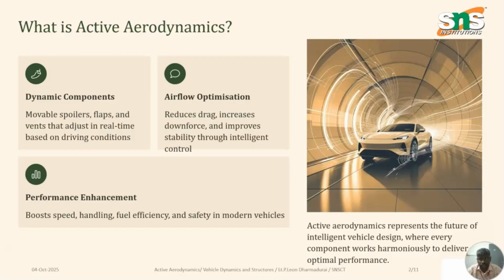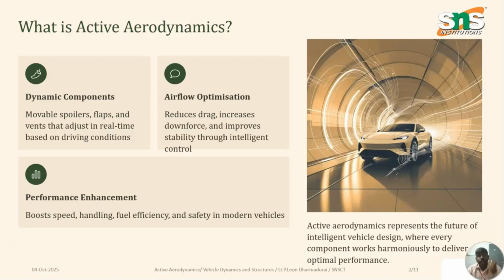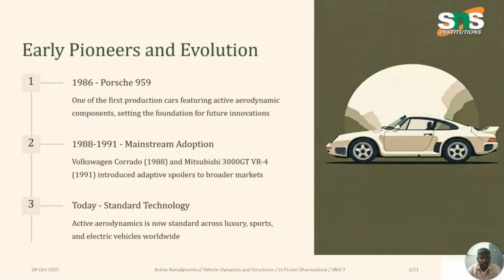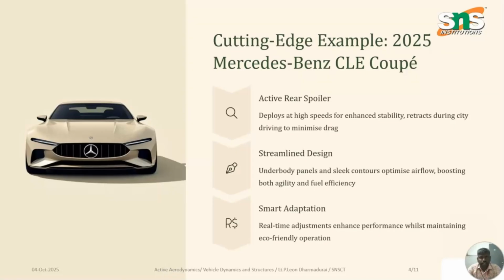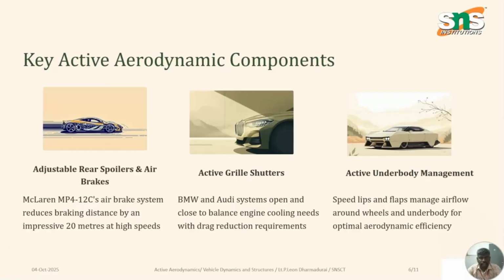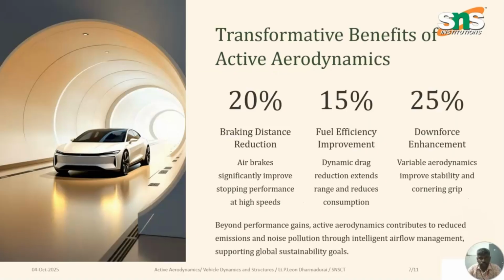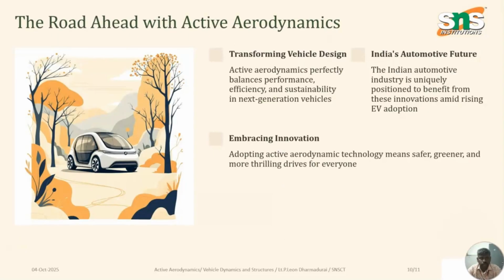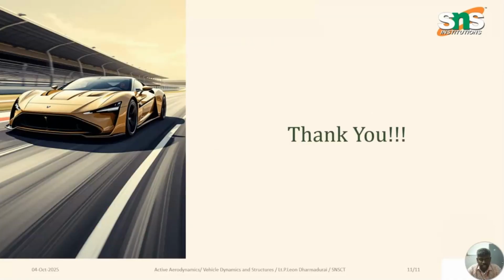Active Aerodynamics | Vehicle Dynamics and Structures | SNS Institutions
Active aerodynamics is transforming the way modern vehicles achieve speed, stability, and efficiency. In this video, we explore how active aerodynamic systems work, their importance in vehicle dynamics, and real-world applications in sports cars, hypercars, and electric vehicles.

🚗 Topics Covered:
✅ What is Active Aerodynamics?
✅ Difference between Passive and Active Aerodynamics
✅ Active Spoilers, Wings, and Flaps
✅ Drag Reduction Systems (DRS) in Motorsports
✅ Role in Stability, Cornering, and Braking
✅ Examples from Leading Automakers

🌬️ By intelligently adjusting aerodynamic elements, vehicles can reduce drag for higher speed, increase downforce for stability, and improve overall efficiency. This makes active aerodynamics a crucial part of next-generation automotive engineering.

📌 Perfect for students, automobile enthusiasts, and anyone curious about how modern cars balance speed and safety.